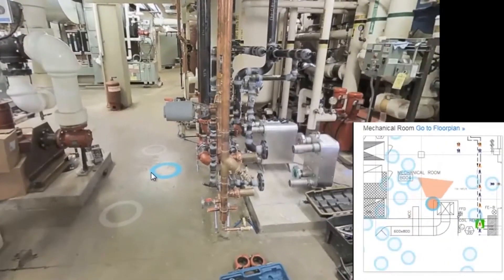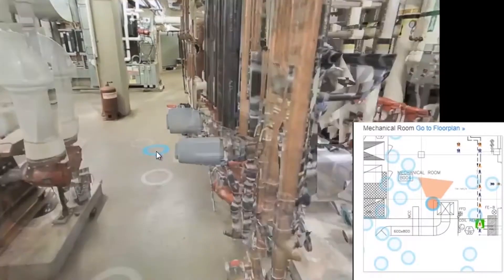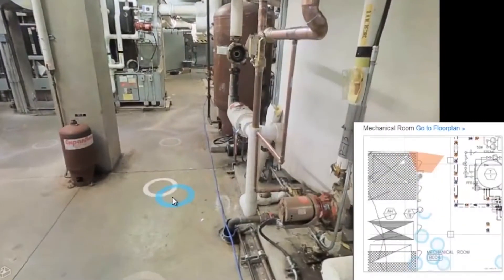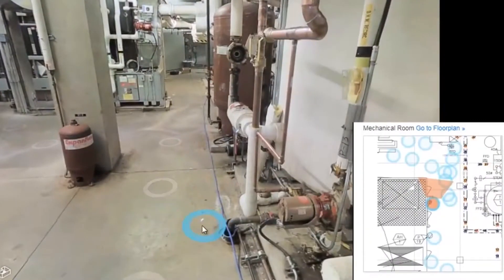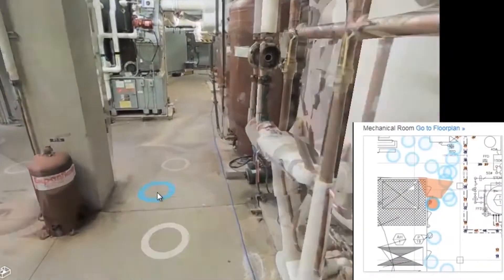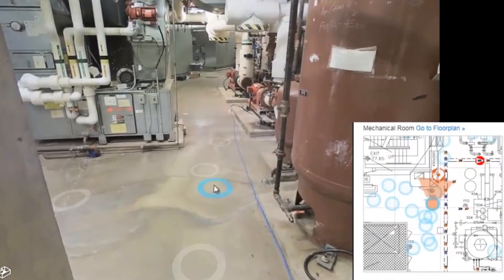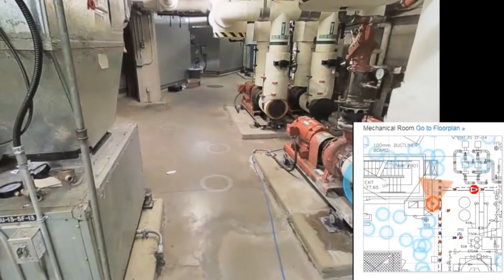A Look Inside Multivista Site-Walk 360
Multivista's rich, 3D virtual walkthrough service, Site-Walk 360 is powered by Matterport's state-of-the-art 3D reality-capture technology. AEC Professionals can leverage these immersive walkthroughs for hard-to-visualize spaces, remote monitoring and inspection, model validation, as well as for marketing and commercial Pre-Sales.